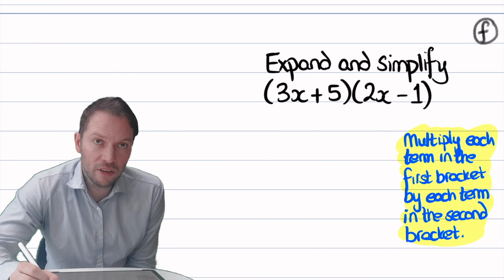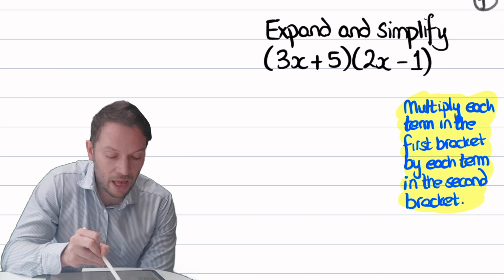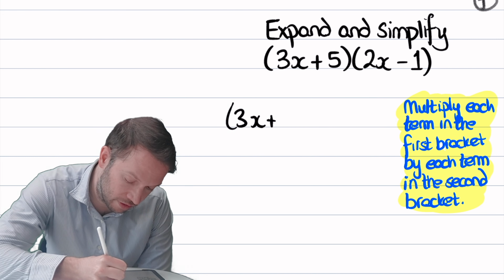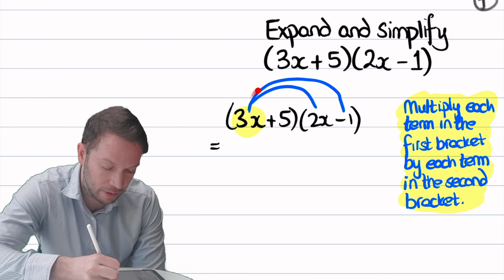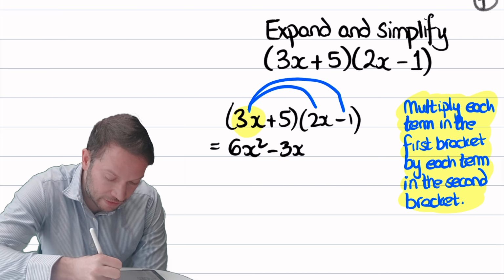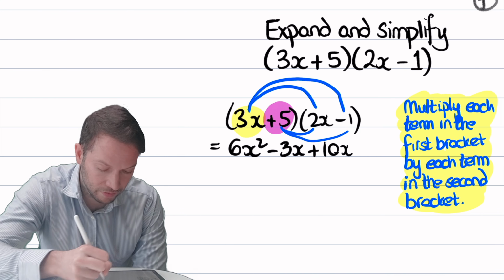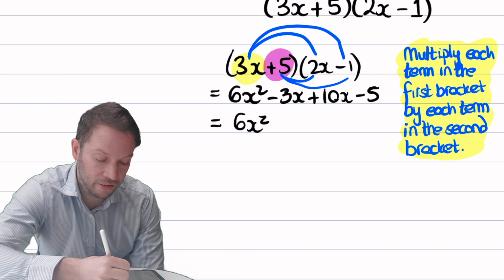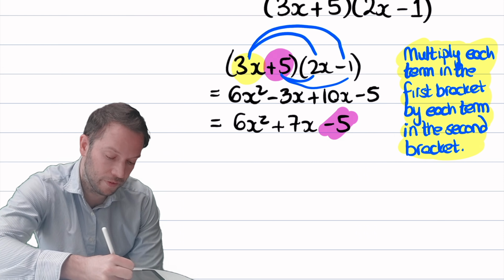Expand double brackets given in the form (ax+b)(cx+d) (299f)